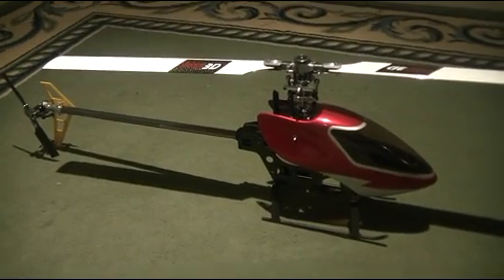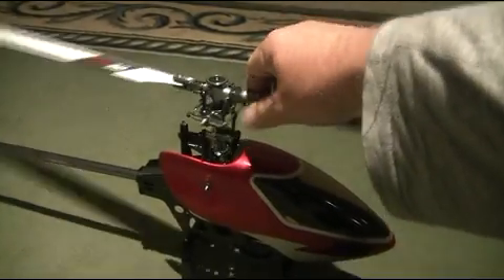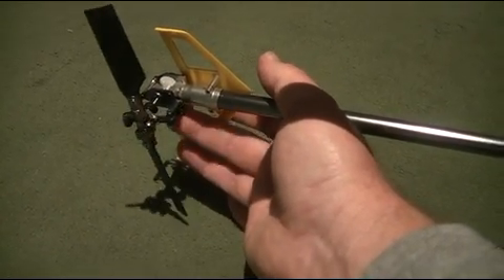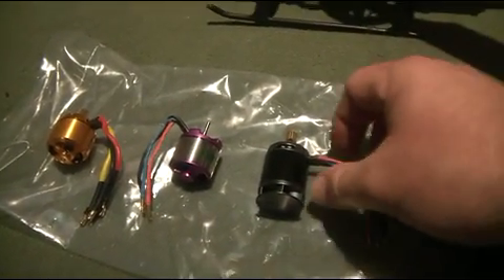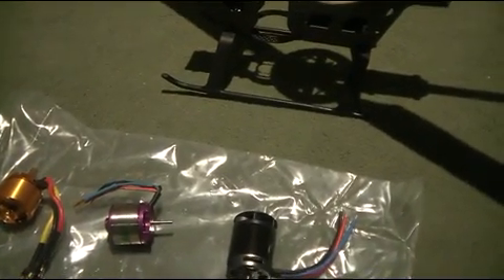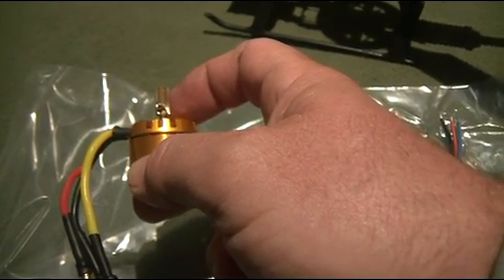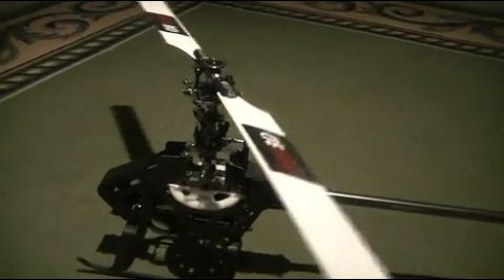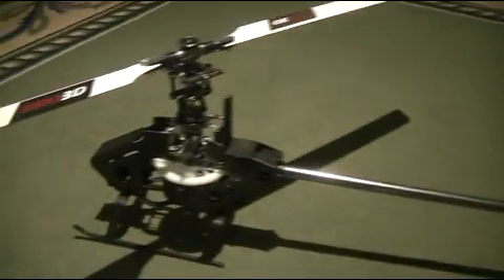HK450 Pro TT Build - night 1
This is my 3rd 450 Pro build.. the first two have many hundreds of flights and are still going strong...

I find it very enjoyable building these helis.